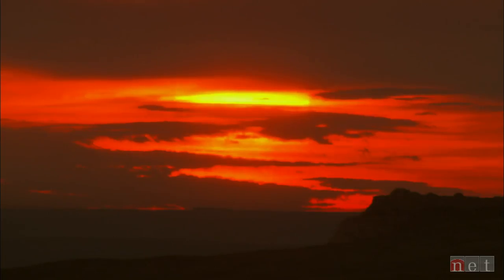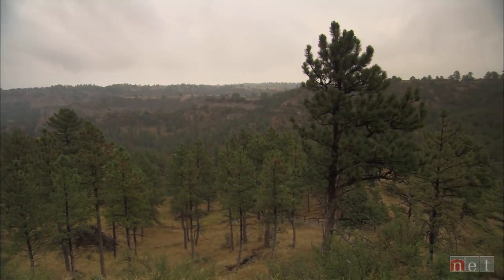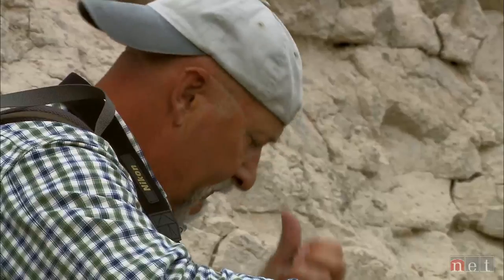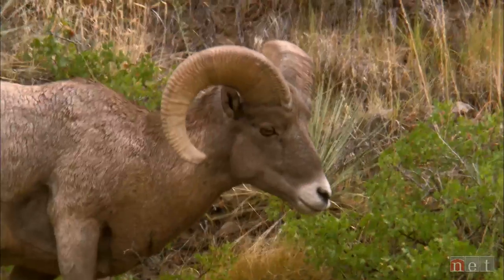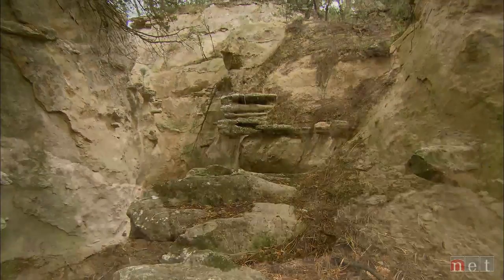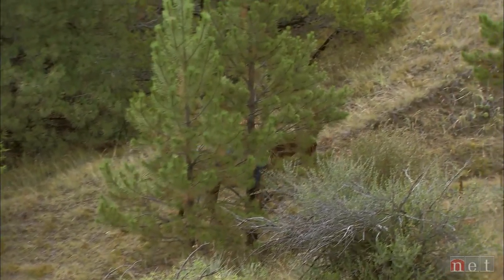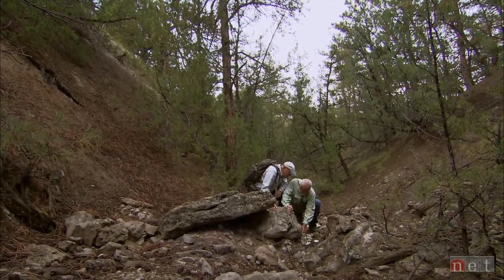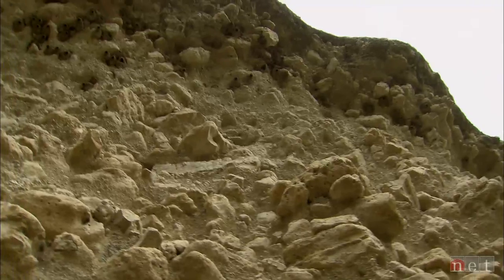Wildcat Hills - a Nebraska Story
In a state known for its flat land, the Wildcat Hills in western Nebraska provides a dramatic alternative.  The landscape is a unique co-existence of prairie and mountain ecosystems, featuring beautiful rolling hills, rocky formations and habitats for unique plant and animal species.  A local rangeland ecologist takes us on a walk in the wild lands of the Wildcat Hills.